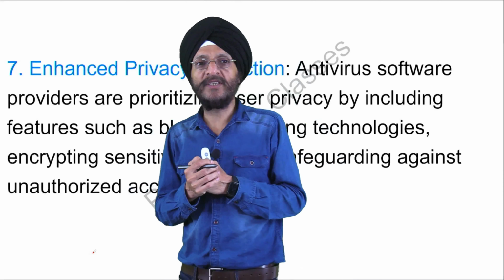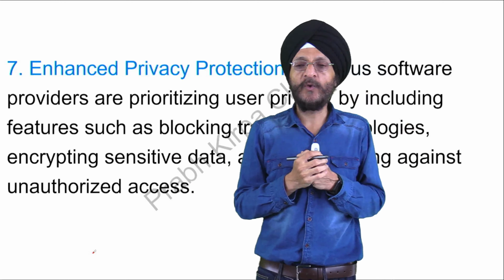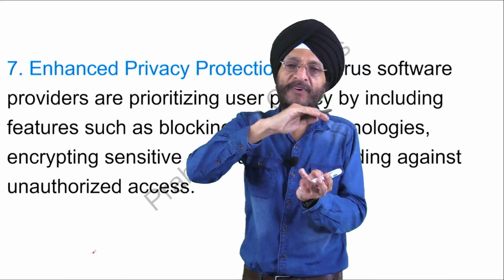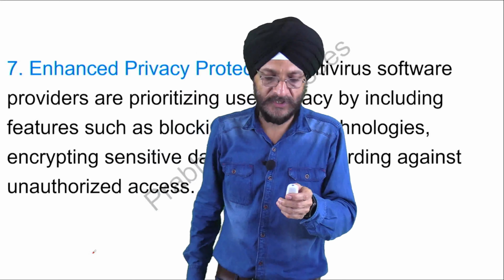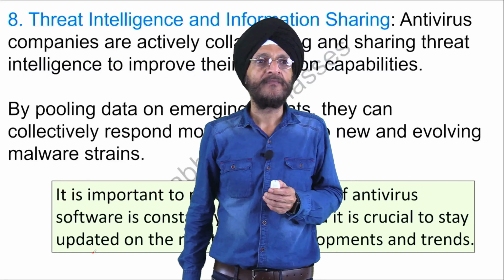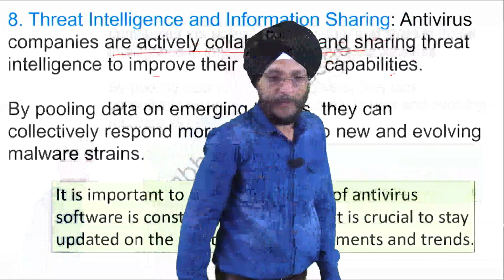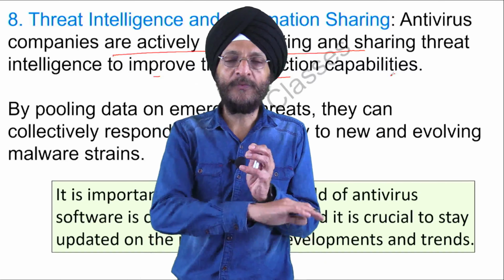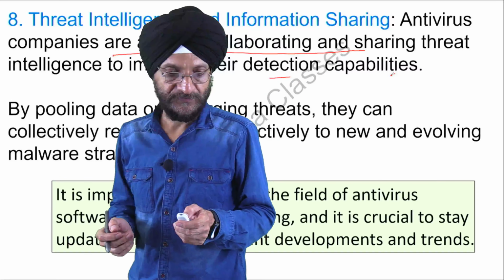Emerging Trends in Antivirus